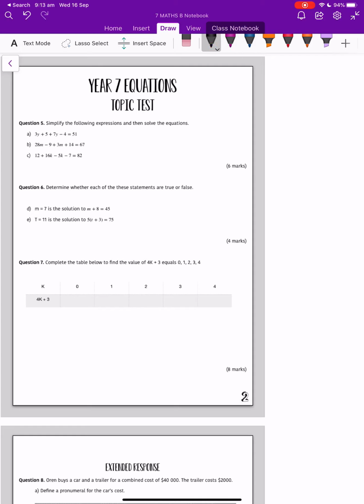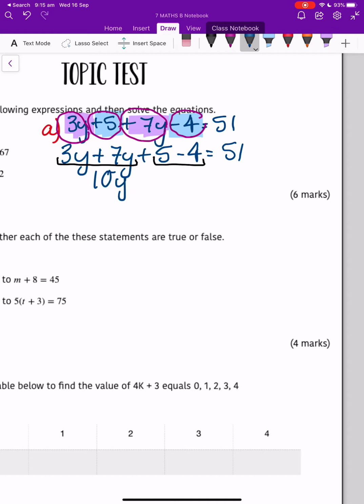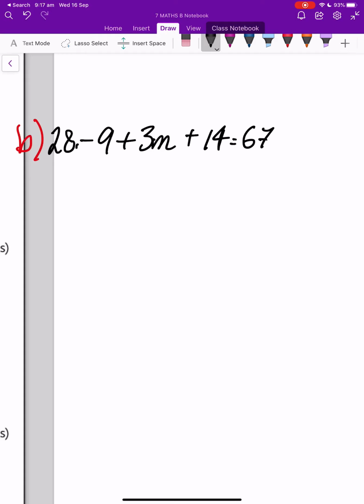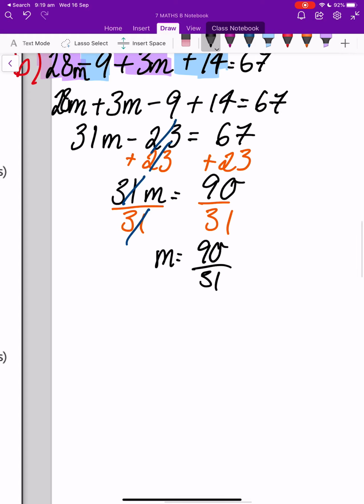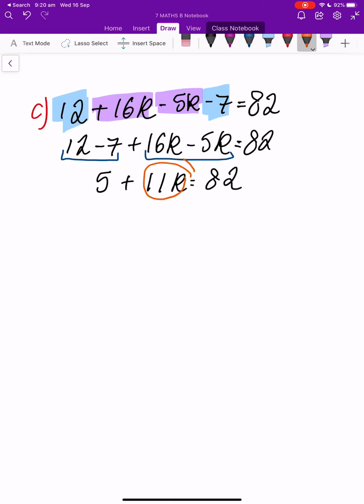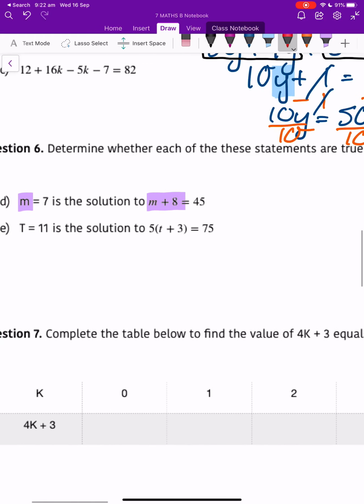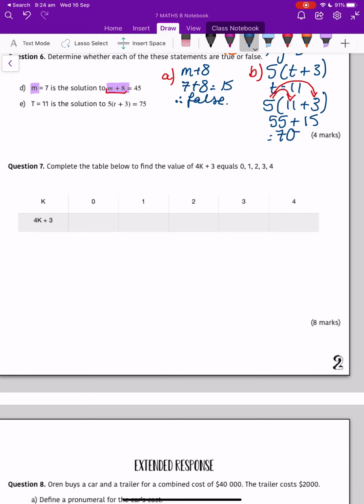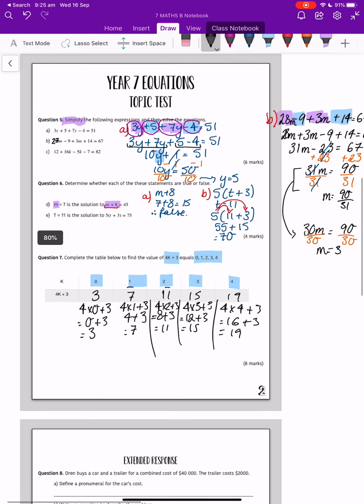Year 7 Maths, Practice Test 1 - Page 2